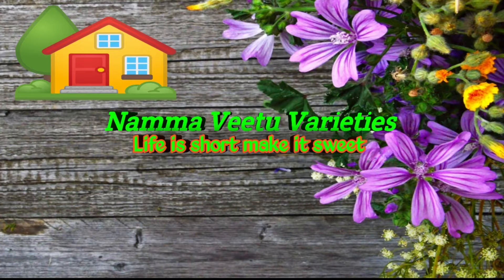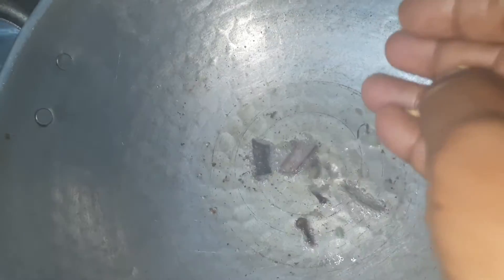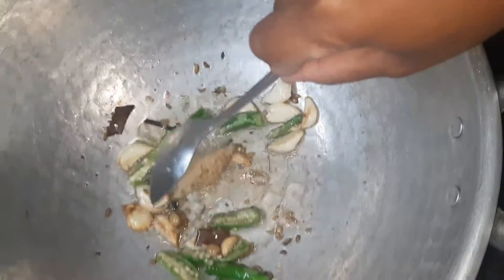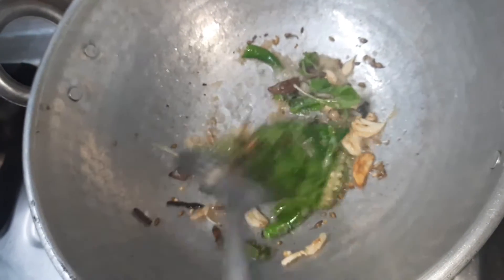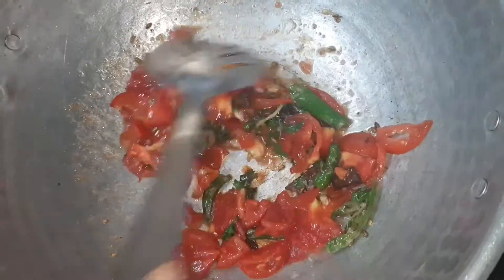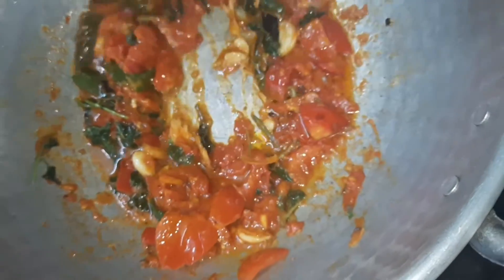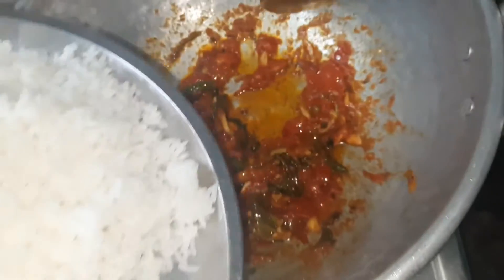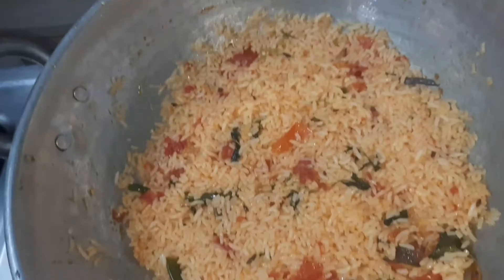Quick and simple tomato rice |Instant tomato rice | தக்காளி சாதம் | How to make tomato rice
Quick and simple tomato rice |Instant tomato rice |  தக்காளி சாதம் | How to make tomato rice | Thakkali sadam | Quick lunchbox recipe | tomato bath | tomato pulao